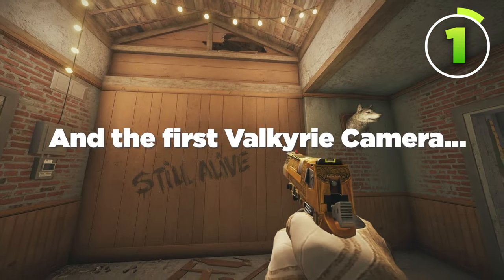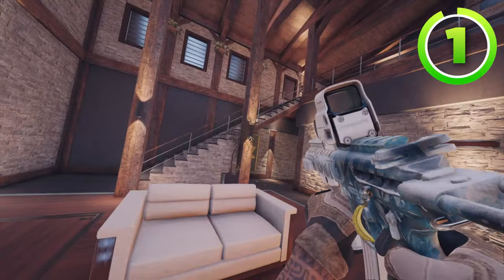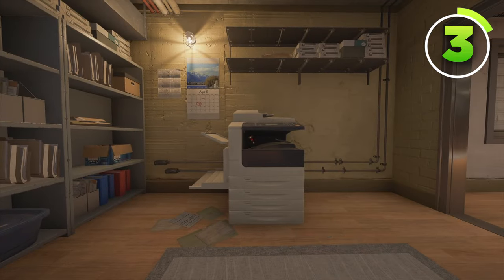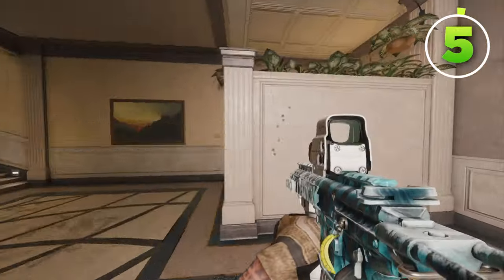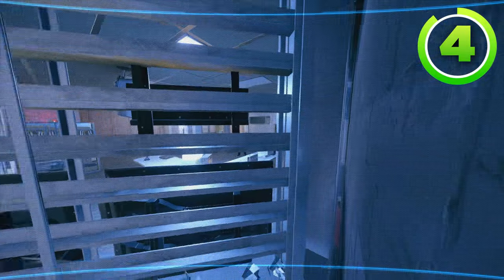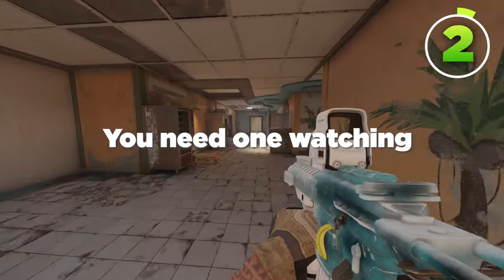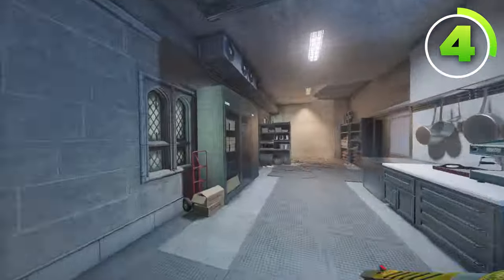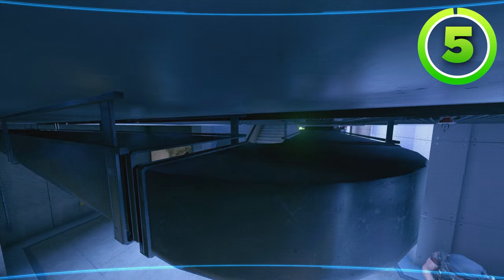5 Valkyrie Cameras for EVERY Map in Year 9